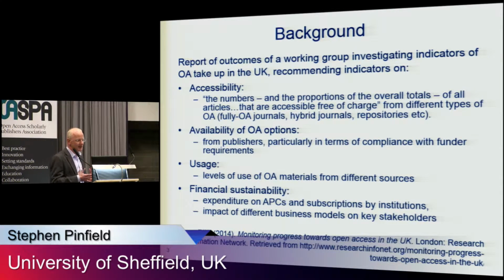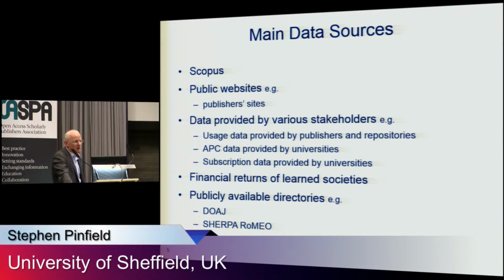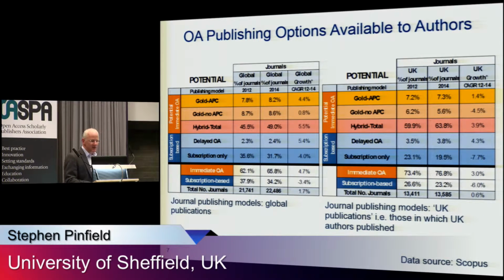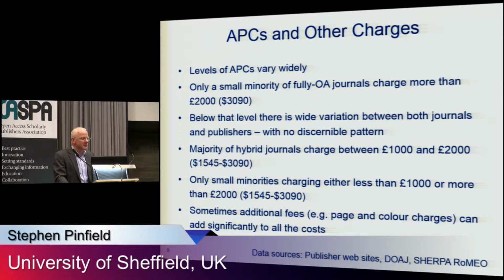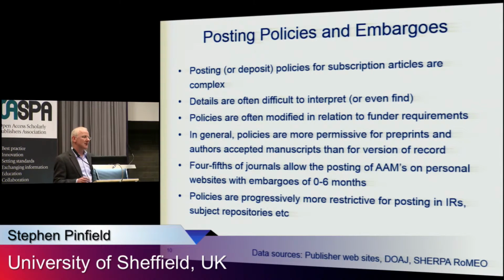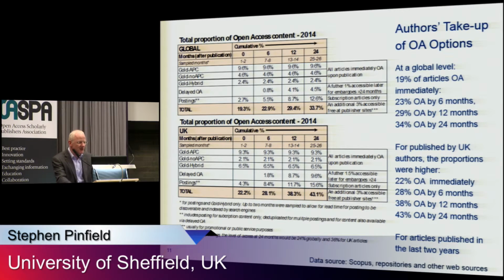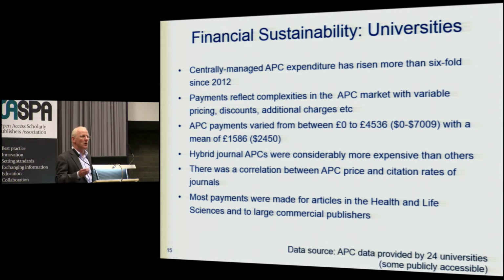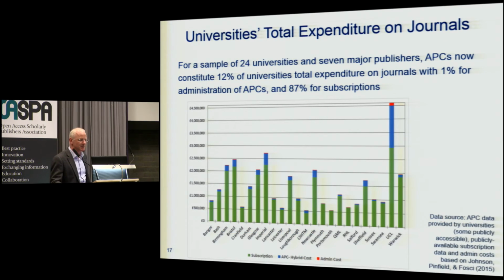Monitoring the transition to open access in the UK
Stephen Pinfield (University of Sheffield, UK)

Zeeba TV is part of the River Valley group of Companies.